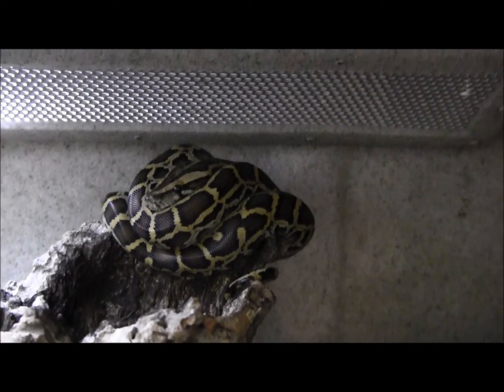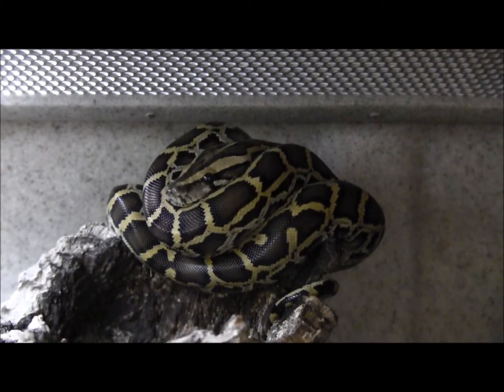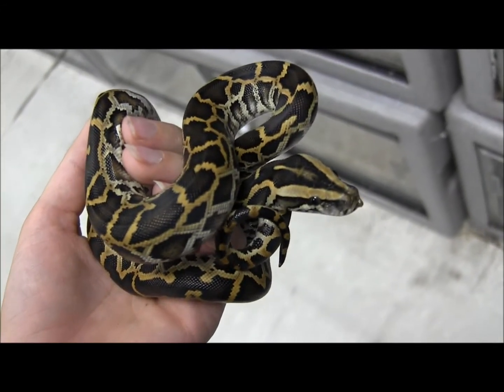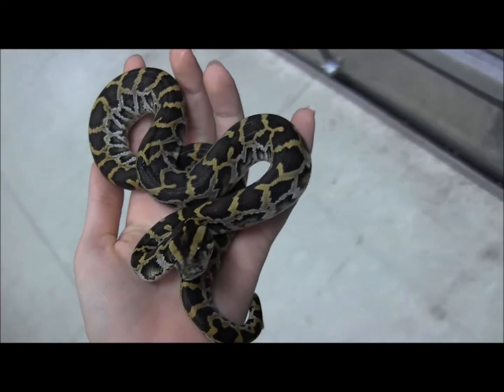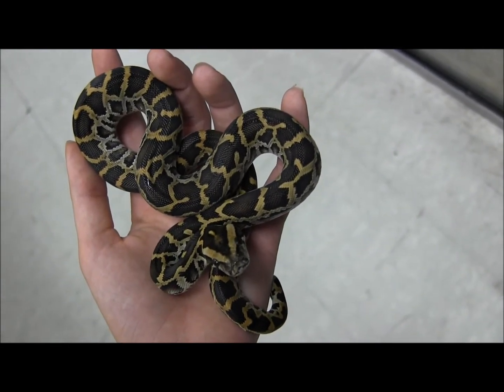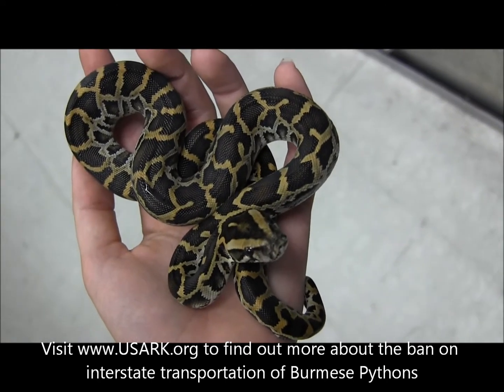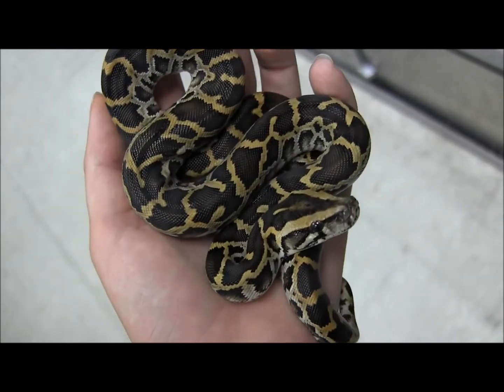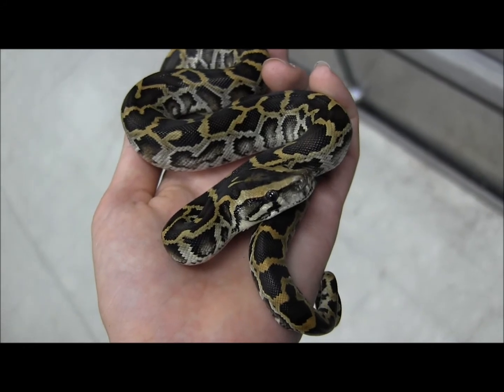Baby Burmese Pythons - CALIFORNIA SALES ONLY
Some of our beautiful group of baby Burmese Pythons!  CALIFORNIA SALES ONLY

Want to know more about why you can't transport Burmese Pythons across state lines?  to learn more!

Sign up for the Reptile Times!  A totally FREE e-zine all about reptiles, amphibians, and invertebrates with informative articles, interviews, contests and prizes!  Sign up to receive your FREE copy